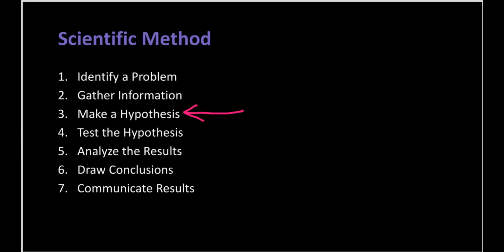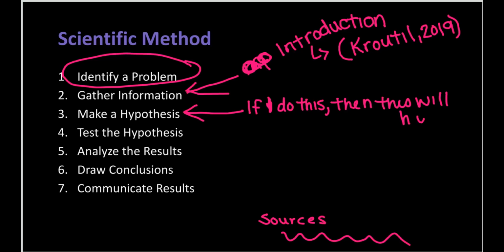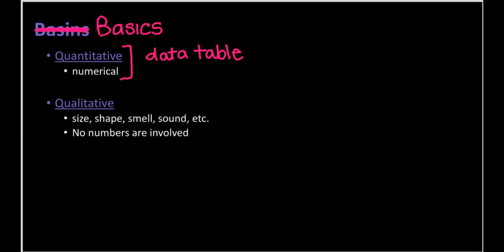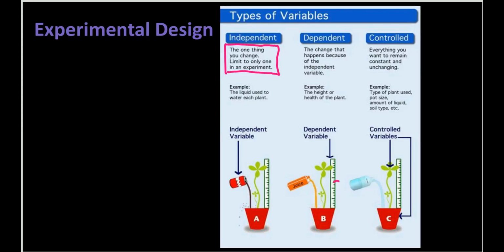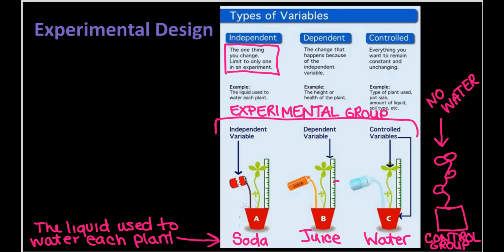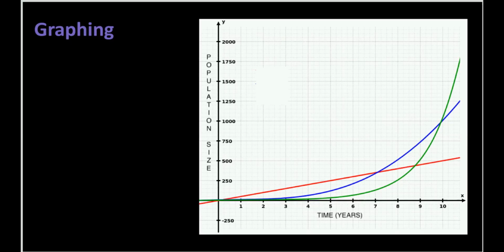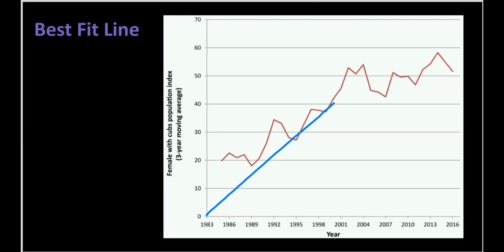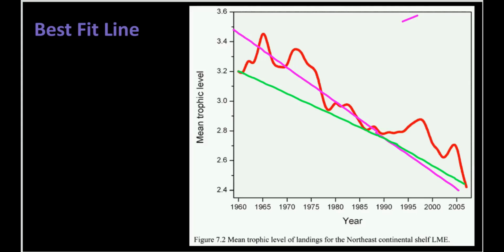Oceanography as Science Review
This video reviews the oceanography as science module.